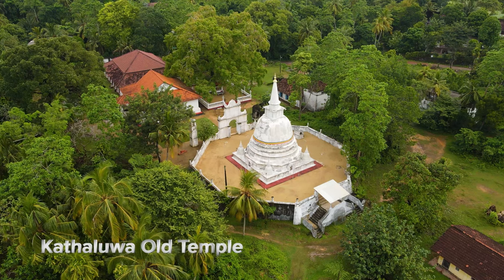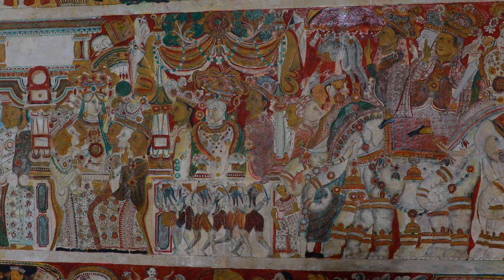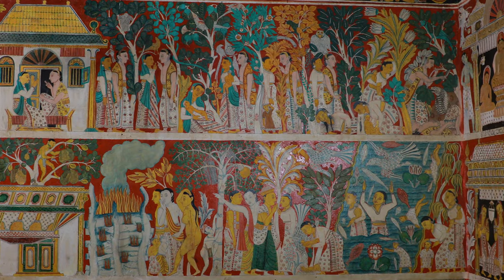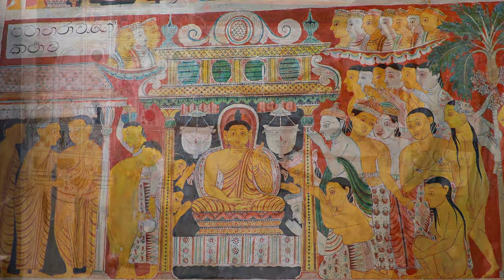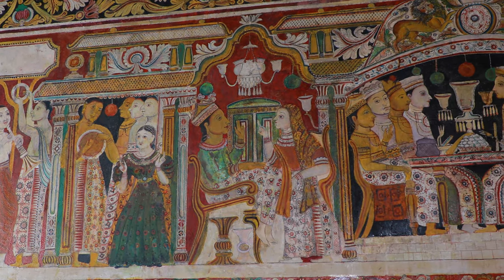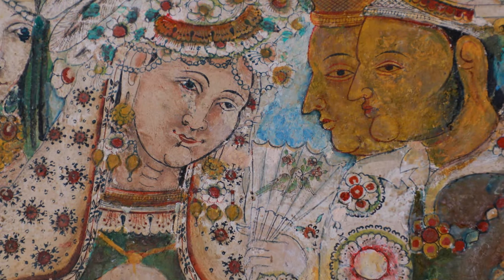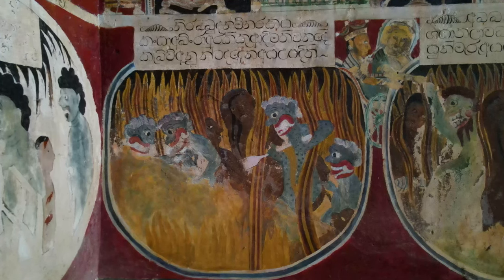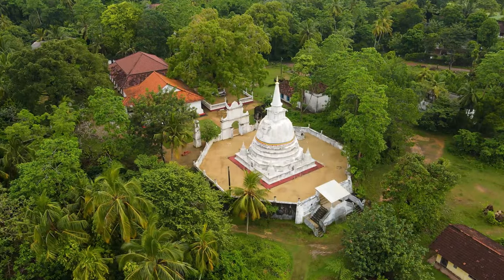Kathaluwa Old Temple